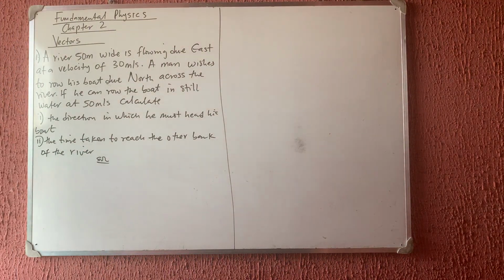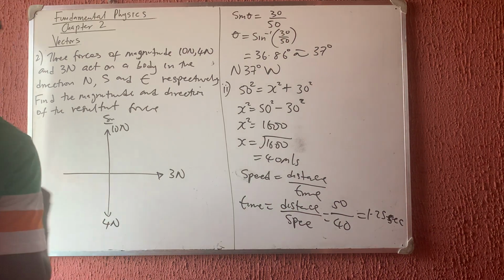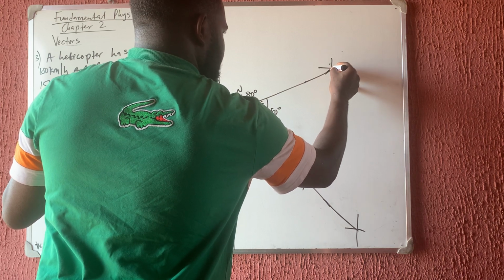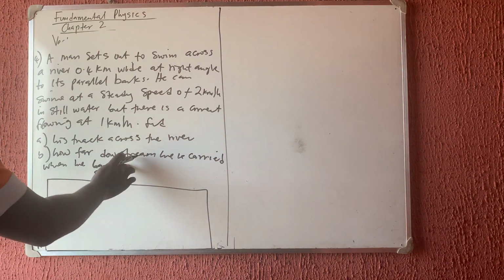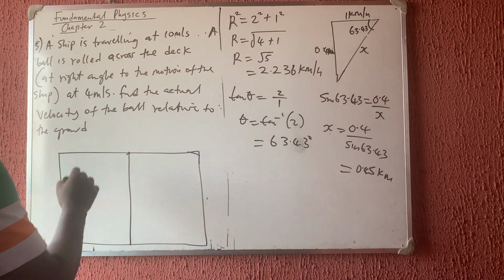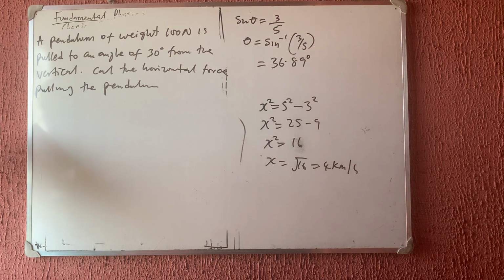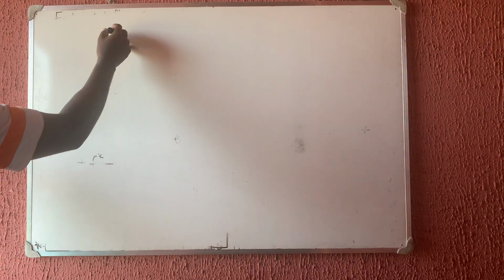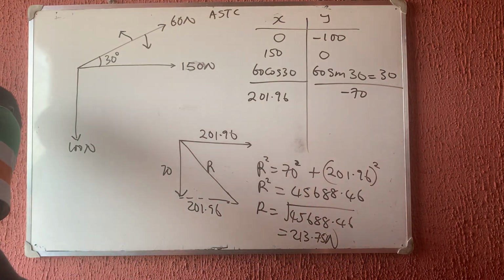Scalars and Vectors: full course for beginners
Vectors are any physical quantities that has both magnitude and direction.
Examples of a vector quantity are: displacement, velocity, acceleration, momentum, force, torque, angular momentum, electric field intensity etc

A scalar is a quantity that has only Magnitude but no direction.
Example: distance, speed, mass, volume, moment of inertia, coefficient of viscosity, young modulus etc.